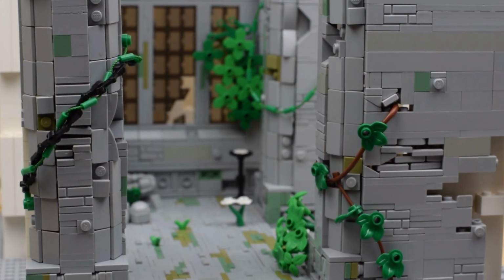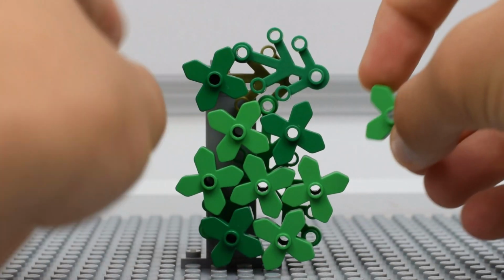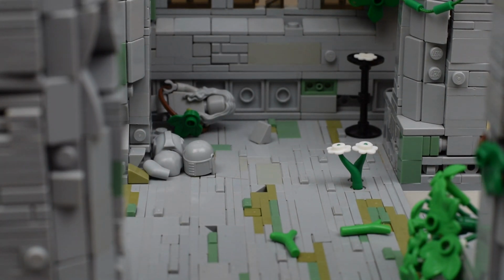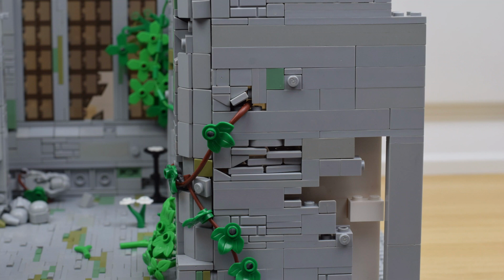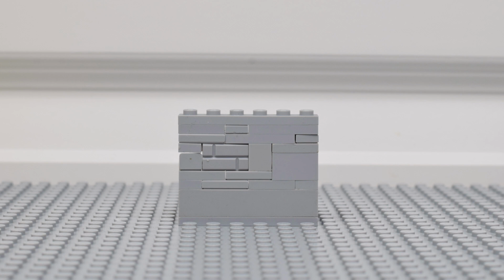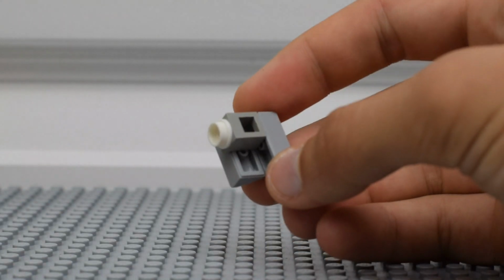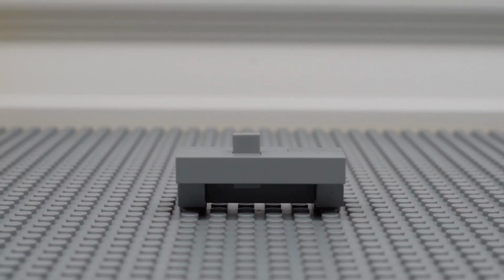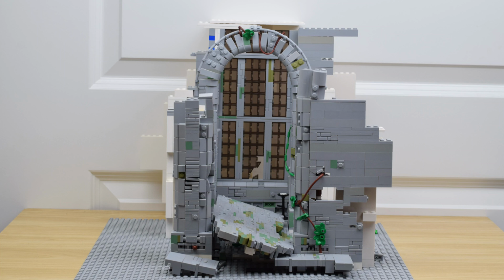The Final Return | MOC Technique Breakdown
In this video I go over all of the techniques and tricks used to create my Summer Joust MOC; "The Final Return"